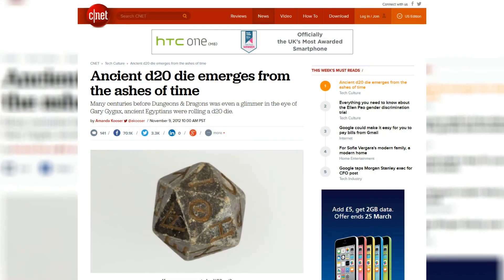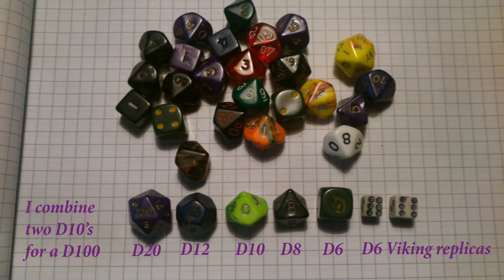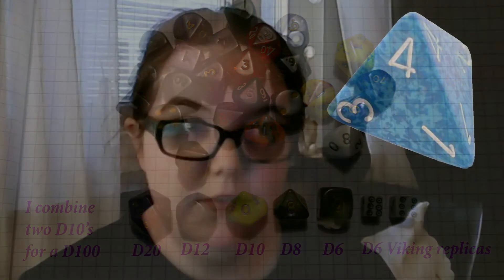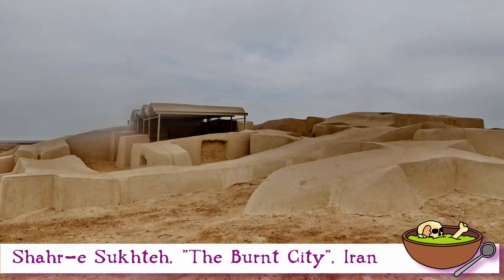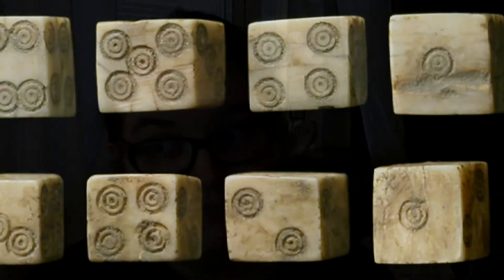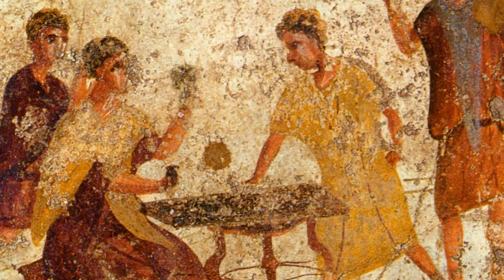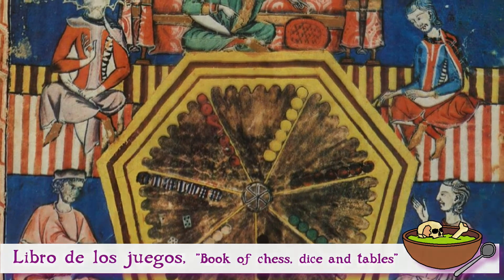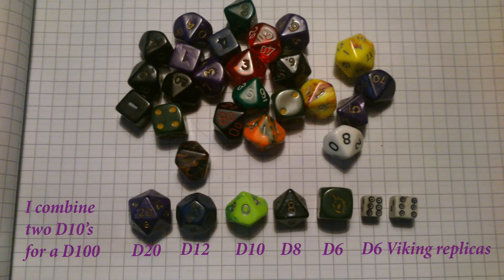World of Dig Craft: Ancient D20 Die Emerges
Welcome to World of Dig Craft. In this series Liv Westring discusses current issues facing Archaeology, in Sweden and around the world.

Today, Liv is... dying... to tell us about an ancient D20!